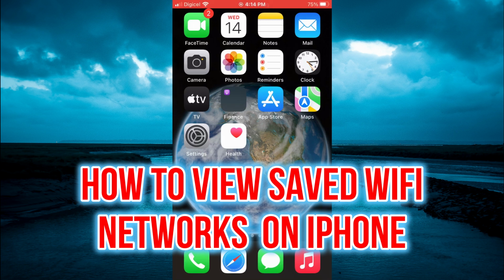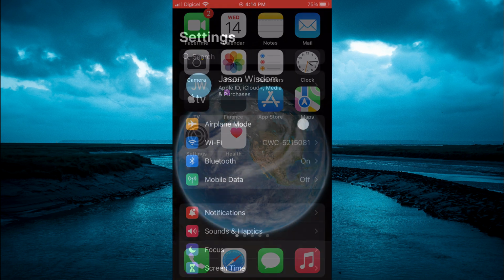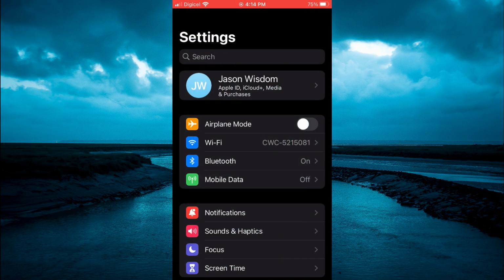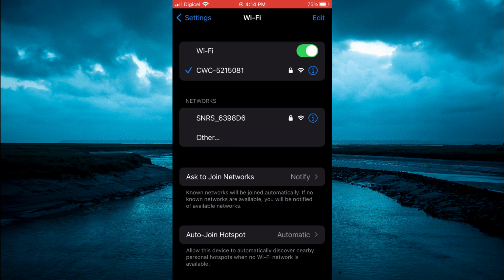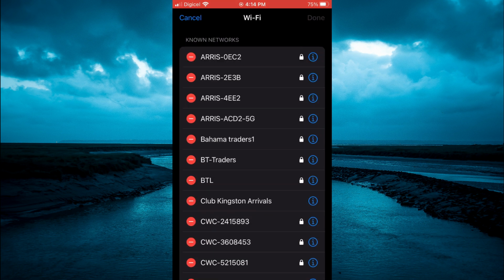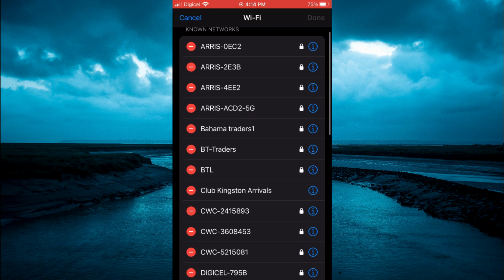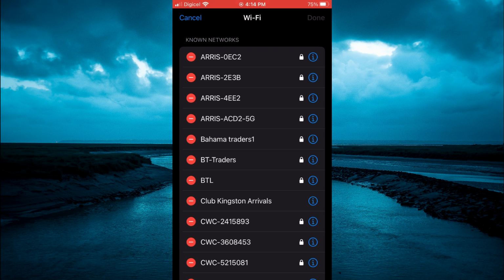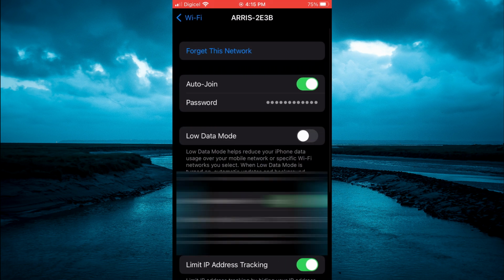HOW TO VIEW SAVED WIFI NETWORKS ON IPHONE